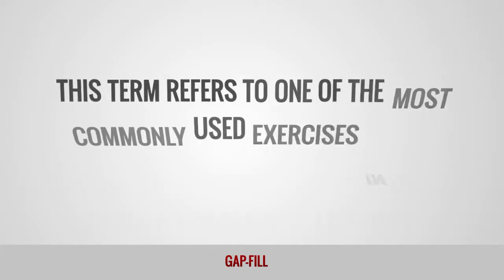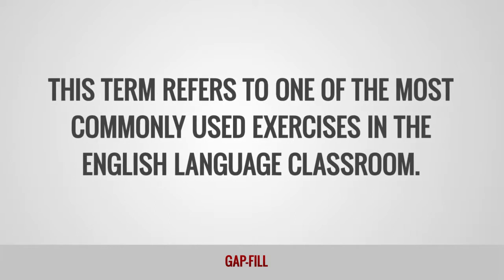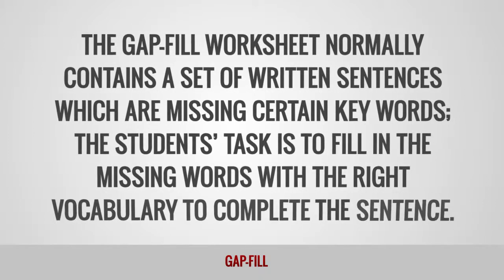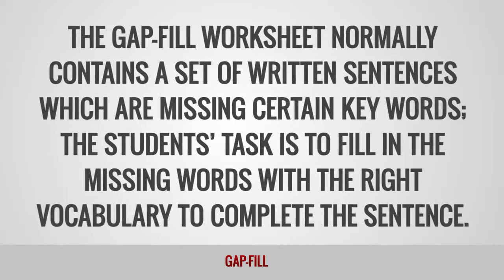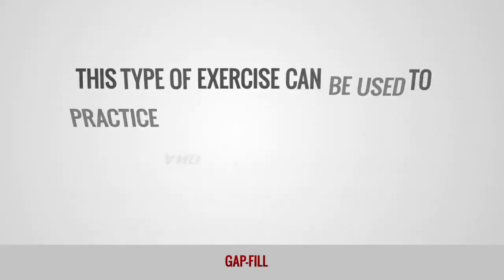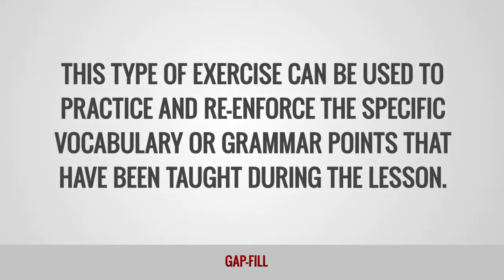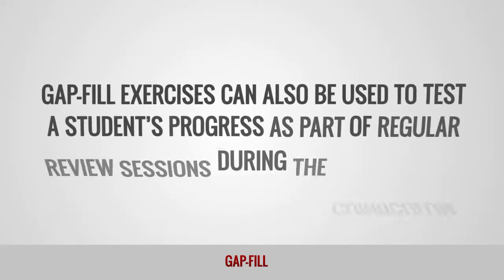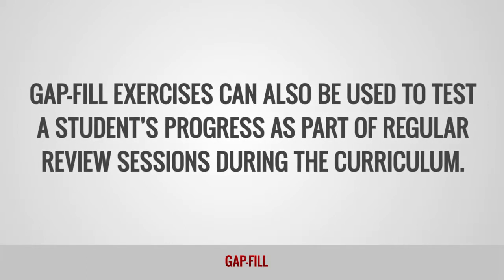ITTT Glossary - Gap fill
The term 'gap fill' refers to one of the most commonly used exercises in the English language classroom. Generally, a gap-fill worksheet contains a set of written sentences which are missing certain keywords and the students are required to fill the out.